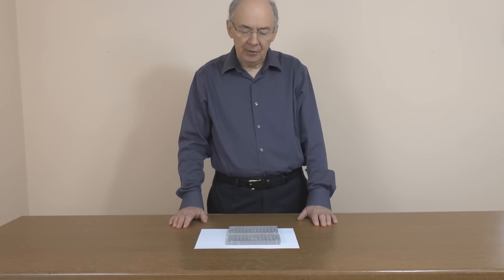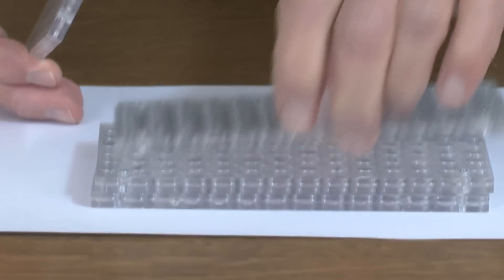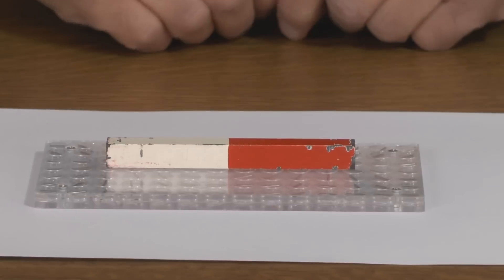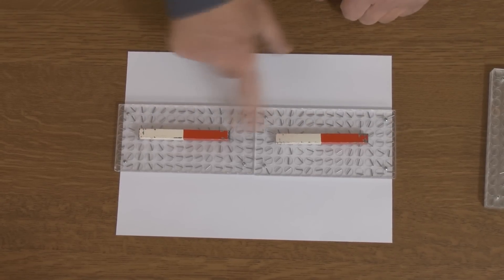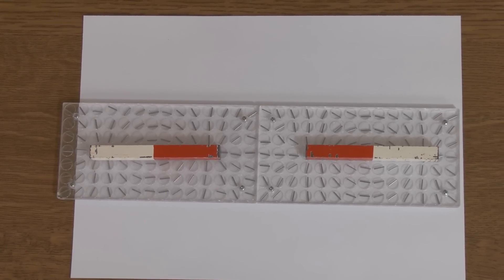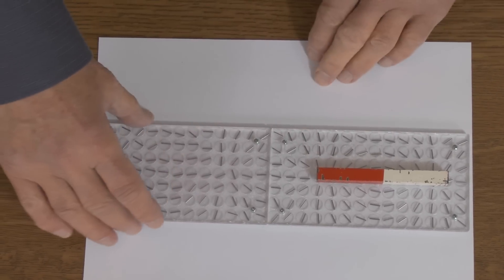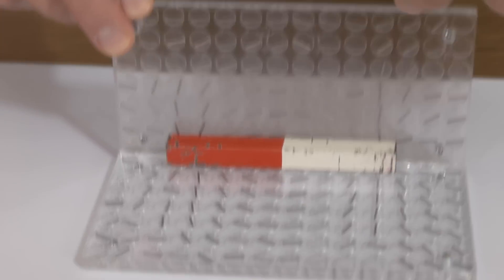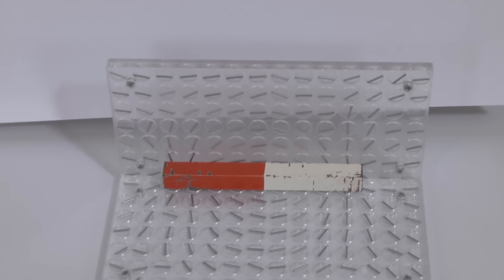Magnetic Field Patterns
Magnetic Field Patterns around bar magnets.